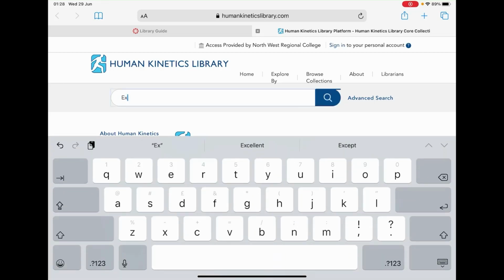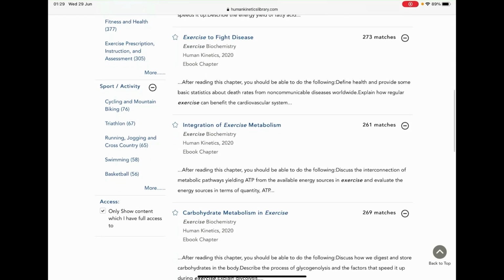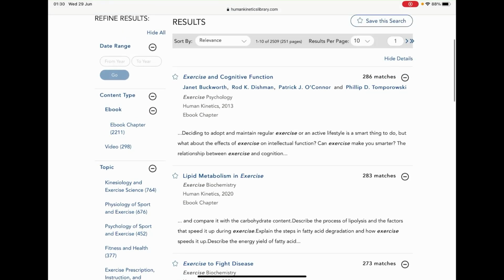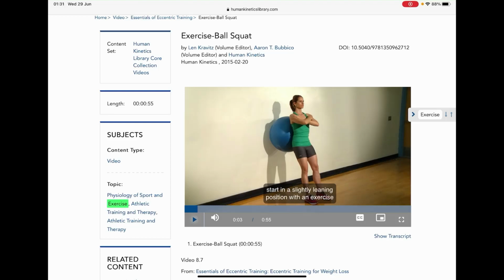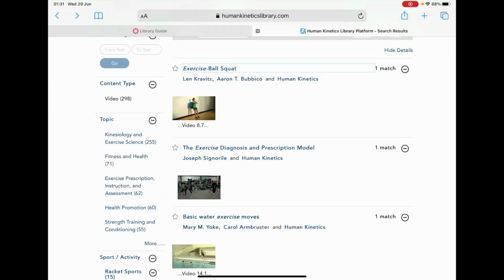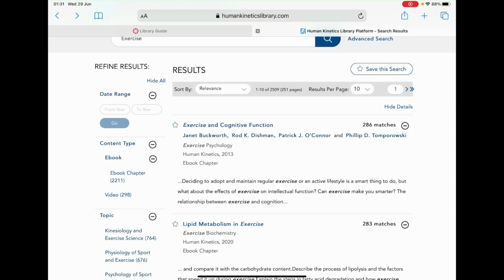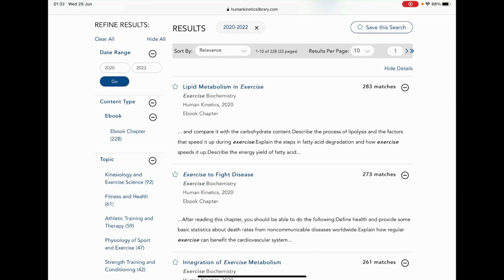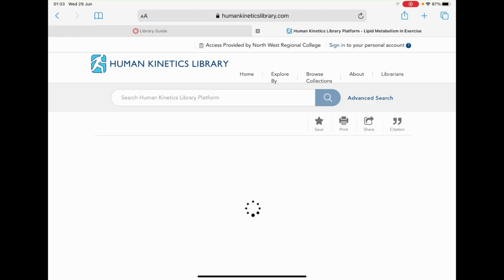Human Kinetics Library - How To Search For E-Books And Videos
A quick tutorial on how to search for e-books and videos on the Human Kinetics Library e-resource.